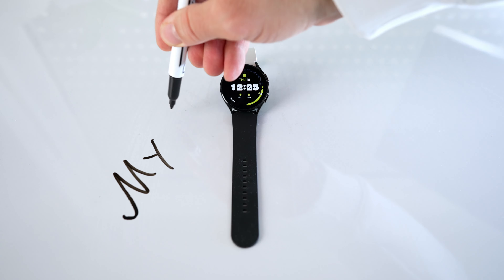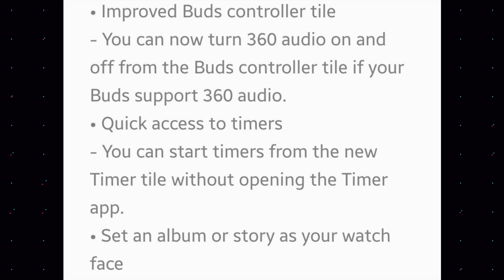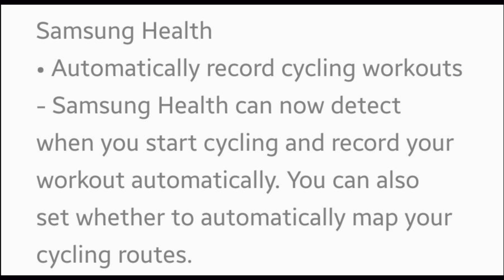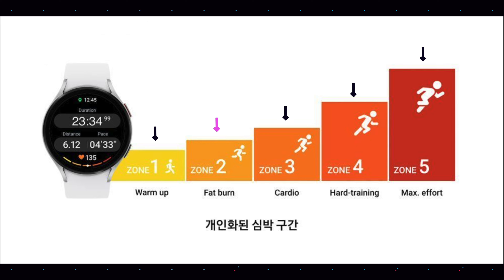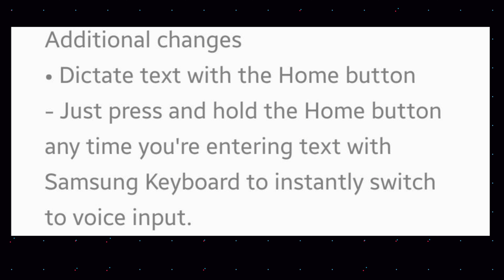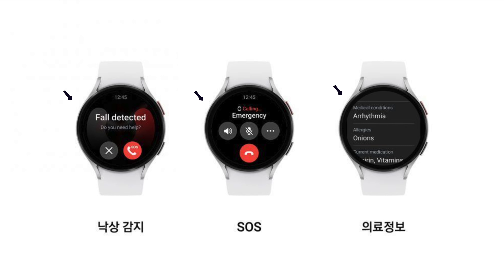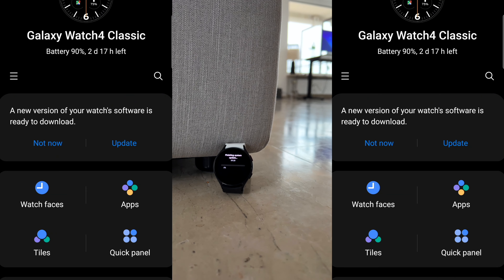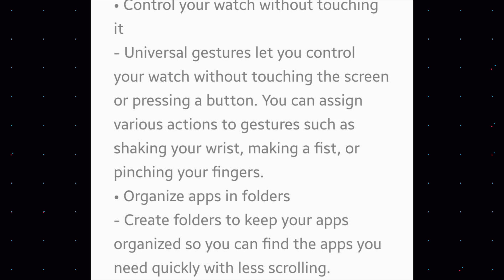One UI 5 Watch is HERE! (Galaxy Watch 4/5)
One UI 5 Watch is finally here for your Galaxy Watch 4 and Galaxy Watch 5!